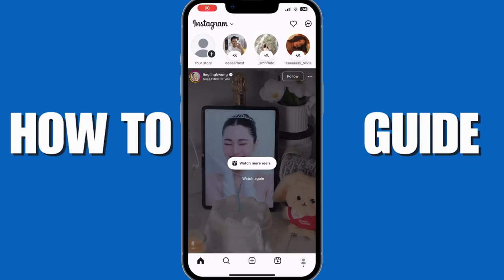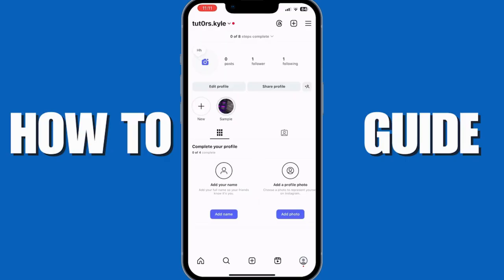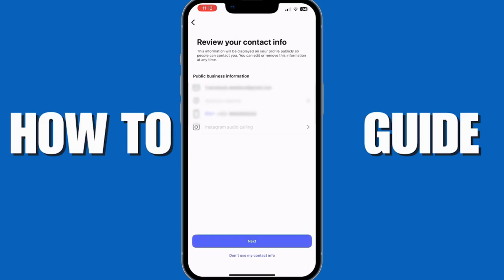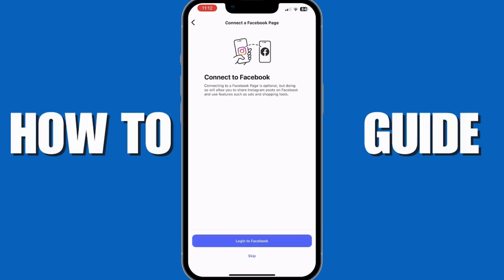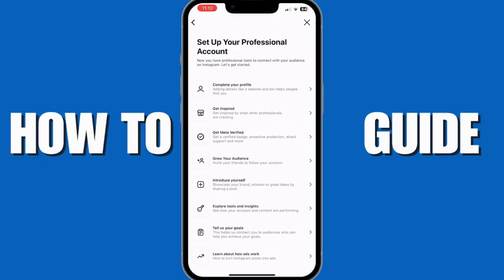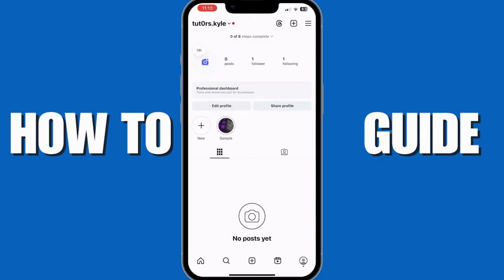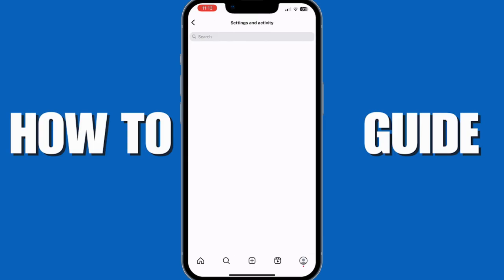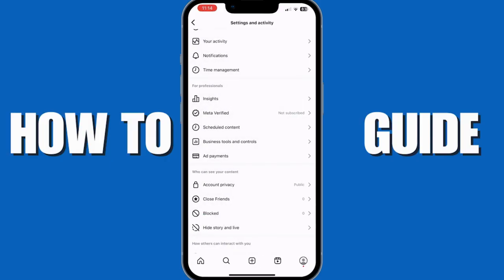How to Create Instagram Business Account in 2025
Learn how to create Instagram business account the right way in this step-by-step tutorial. Whether you're just starting with Instagram for business or looking to switch to a business Instagram account, this guide will help you set up your Instagram business profile and grow your brand online. Discover how to create an Instagram business account and learn everything about managing your Instagram business page, including how to set up an Instagram business account and how to properly create an Instagram account for your brand.

We also explore the Instagram algorithm, practical Instagram marketing tips, and how to grow your business with Instagram using strategic content. You'll see how social media marketing and search engine optimization work together to drive success. Whether you're using a Shopify store, running ads, or just need an Instagram business account tutorial, this video covers it all.

We’ve got it covered. Ideal for entrepreneurs, digital marketers, and anyone serious about growing on Instagram.